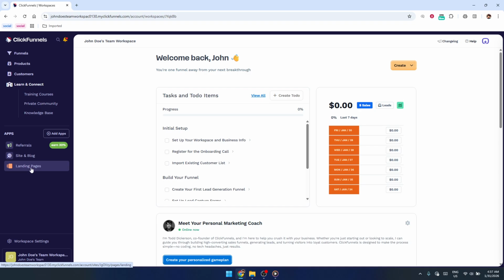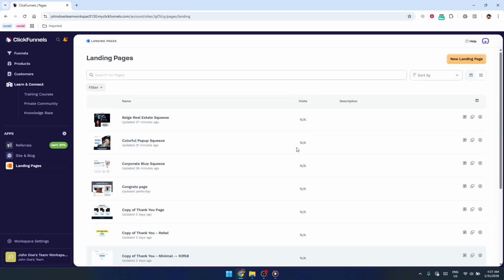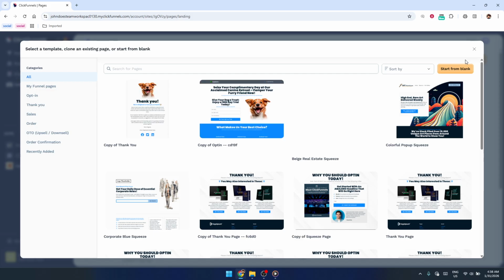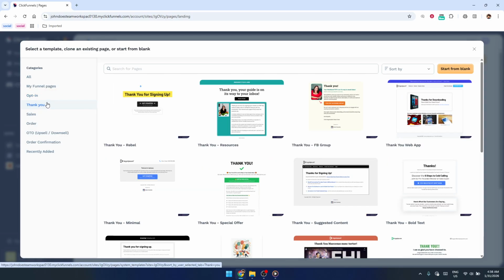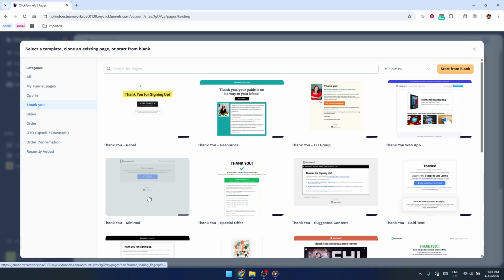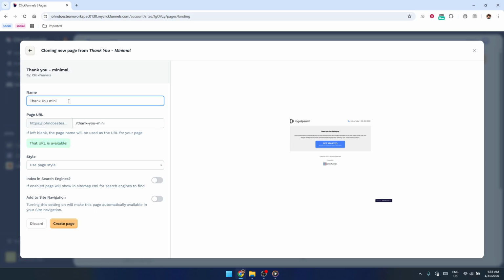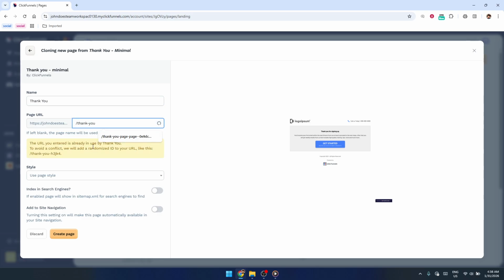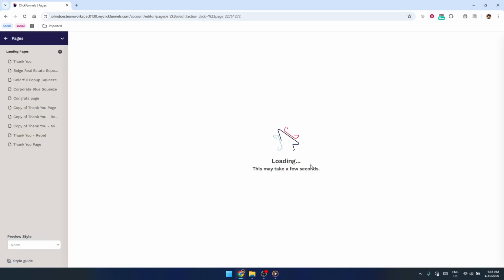How To Make A Landing Page With Clickfunnel [2026 Guide]